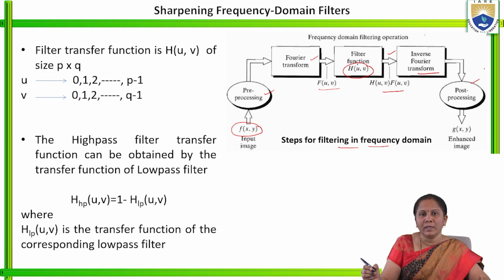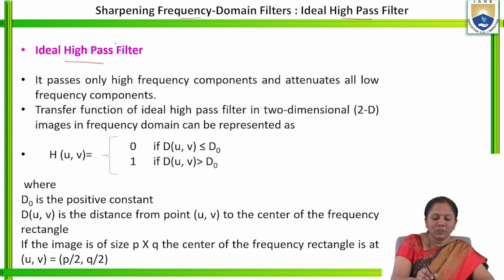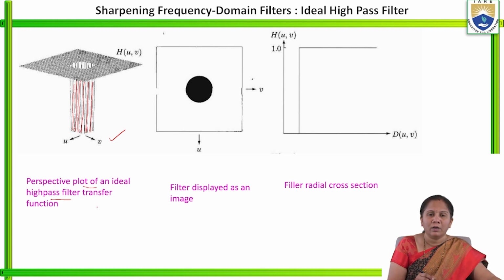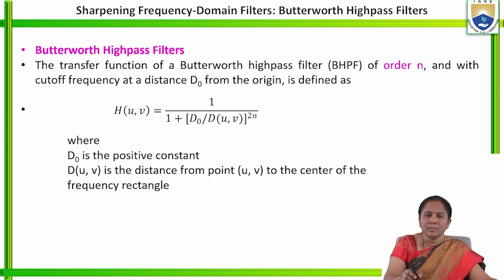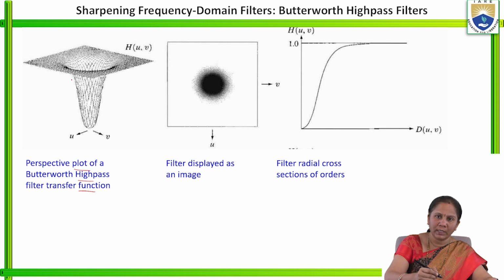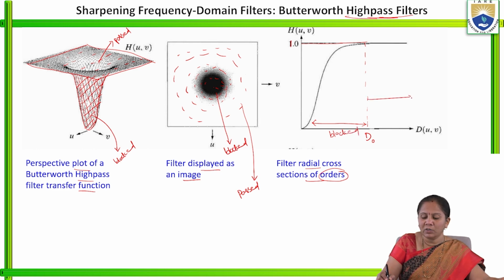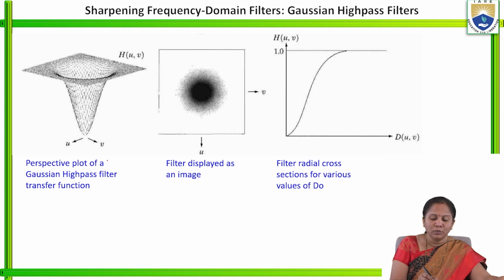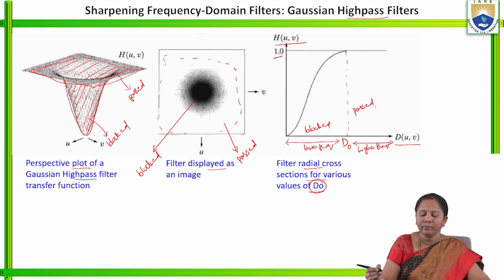Sharpening frequency domain filters by Ms. B Lakshmi Prasanna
Sharpening frequency domain filters by Ms. B Lakshmi Prasanna | IARE

Telangana, India.